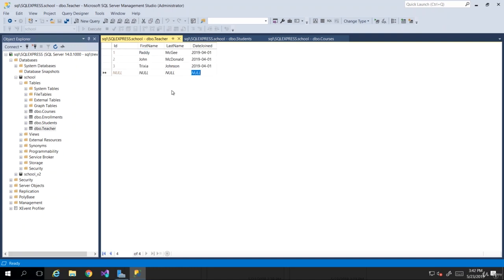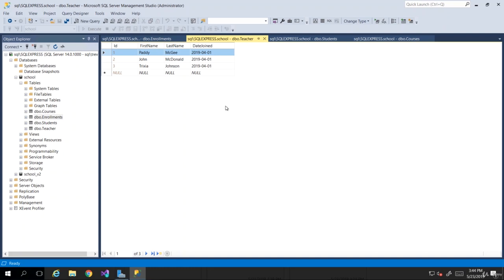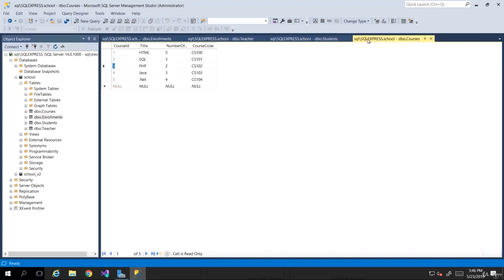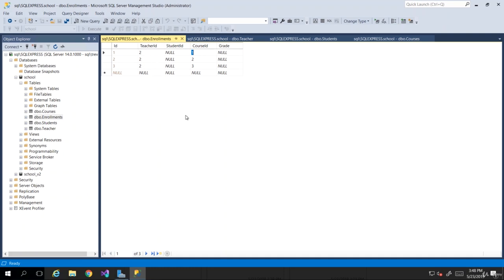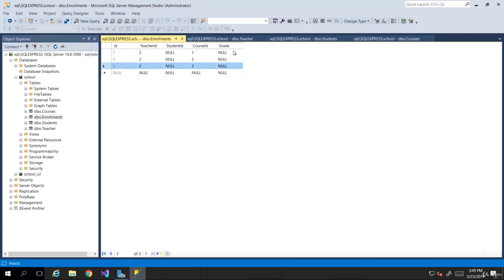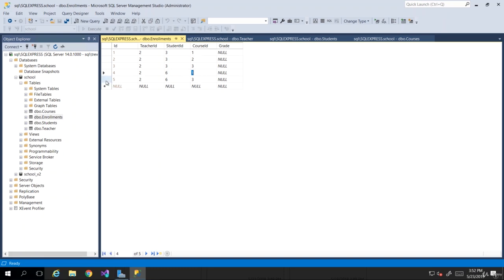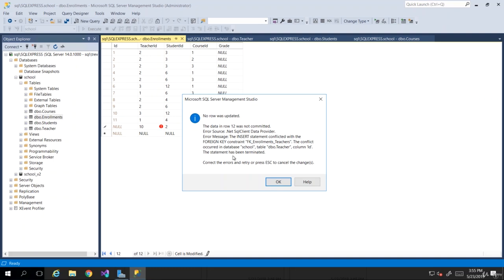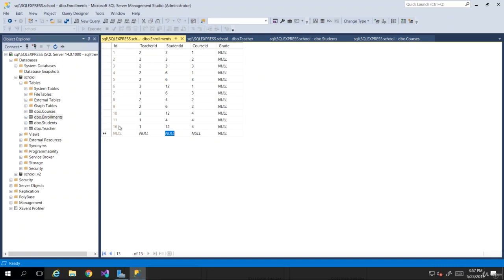Insert Records in Related Tables in SQL Server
In this video, you’ll learn how to insert records into related tables in SQL Server using Foreign Key relationships. 🚀

This beginner-friendly tutorial explains how parent and child tables work together while inserting data.

What you’ll learn:

1. Parent table vs Child table
2. Insert data into parent table first
3. Insert records into related (child) table
4. Foreign Key constraint rules
5. Common foreign key insert errors & fixes
6. Best practices for relational data insertion